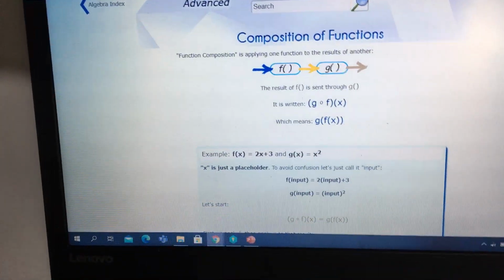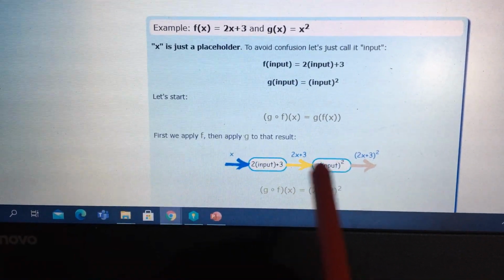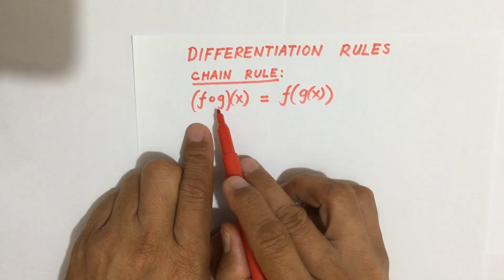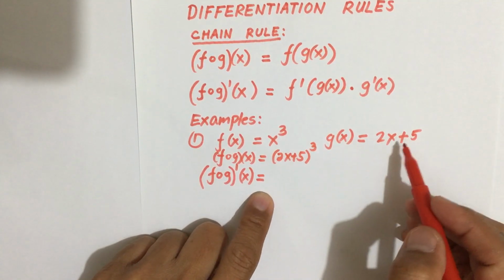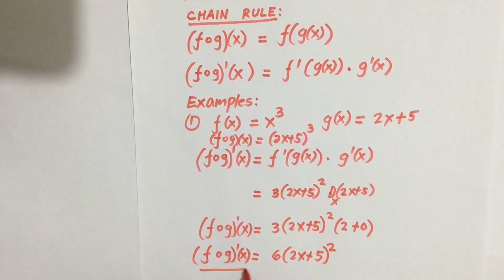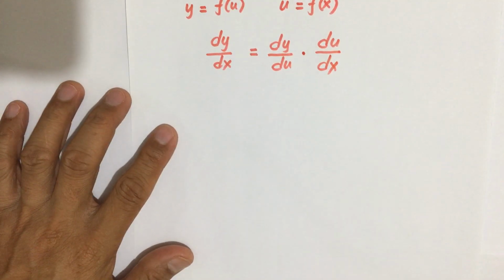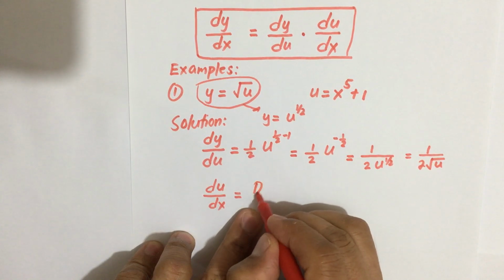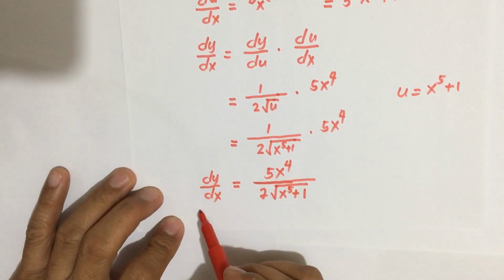DIFFERENTIATION RULES: CHAIN RULE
Chain Rule, Composite Functions, Product Rule, Sum Rule, General Power Rule, Constant Rule, Constant Multiple Rule